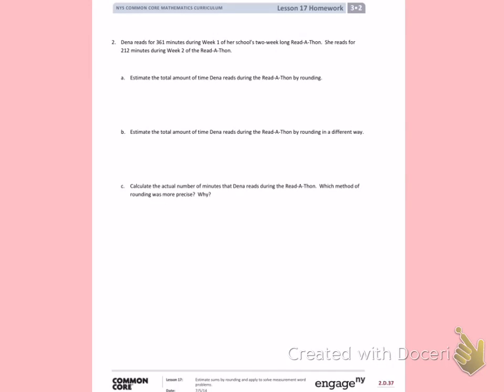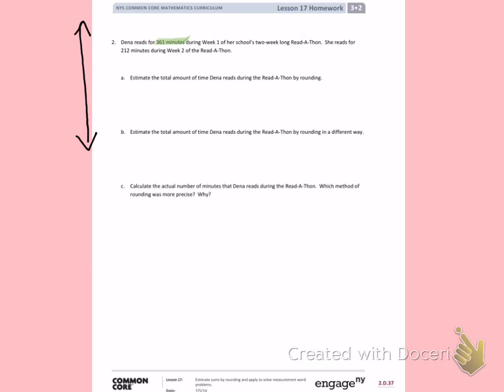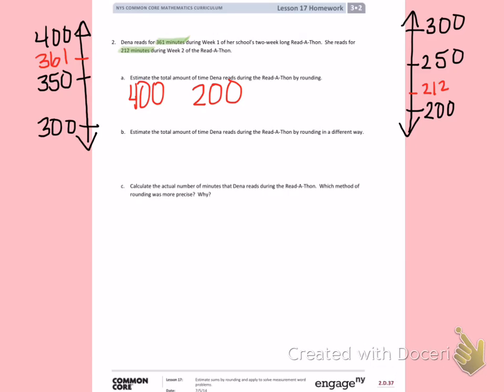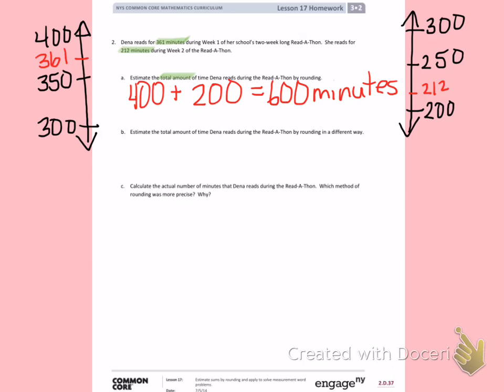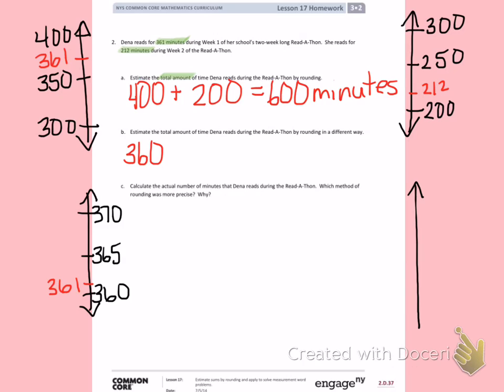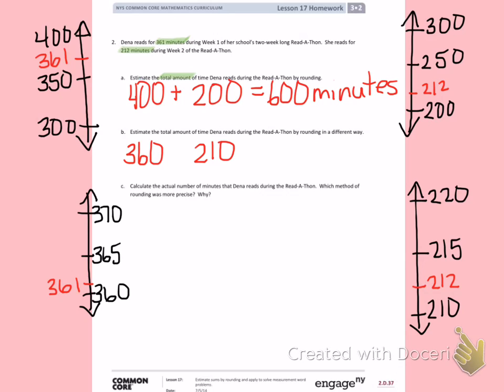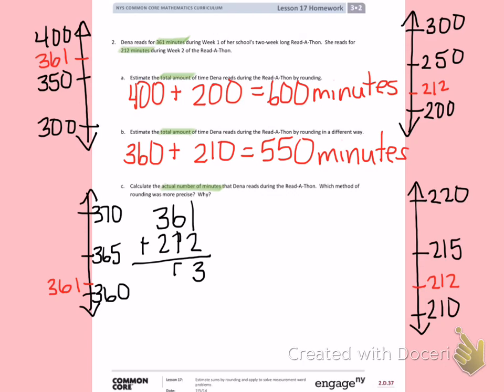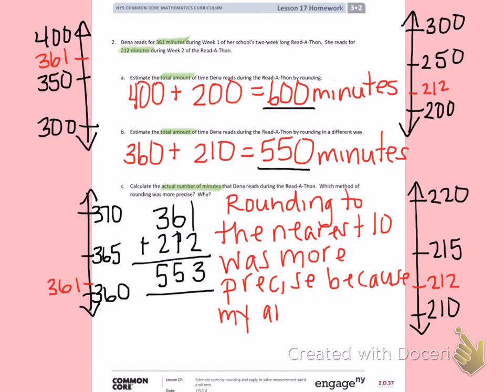Engage NY Third grade Module 2 Lesson 17 back